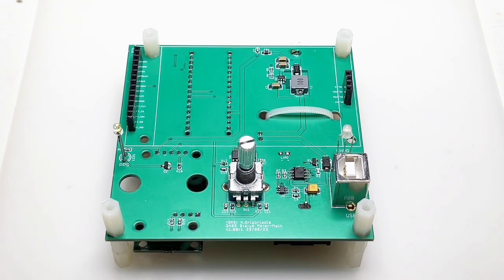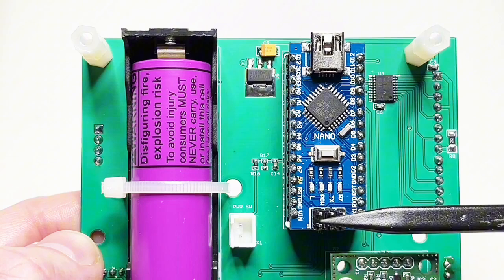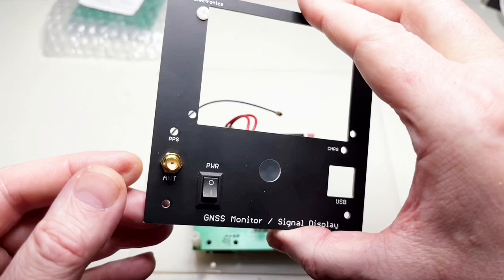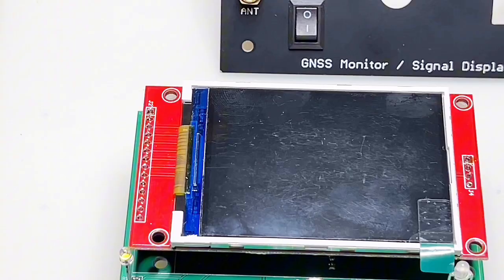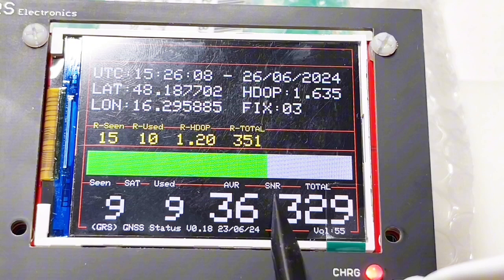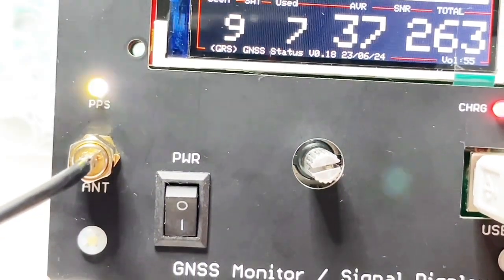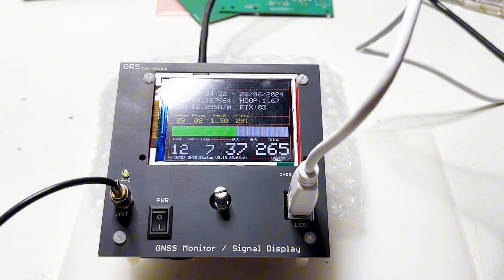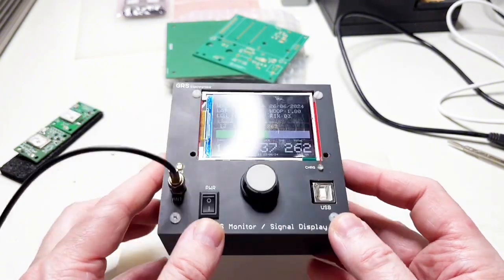Low Cost GPS Signal Level Meter Part 2; Assembly, Test, Case Design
This Video Series is about the Design of a GPS  Relative Signal Level Meter, with additional GPS Data. I had (and have) often the necessity to check how good the GPS Reception at a specific area is, but I do not have the necessary High Cost specialized RF Equipment for it.

Of course it does NOT replace any Highly specialized / High-cost RF Equipment (it does NOT measure the RF Level Directly in -dBm and so cannot be used for GPS Level Survey) but rather shows a Relative Signal Level Display based on a Custom saved Reference Value that it is more than enough to check how good or bad the GPS reception is, the Number of seen & uses Satellites and other GPS Information's, all on a small Battery powered Device, without the need of further Device(PC,Laptop,Table), etc)

I defined the following requirements for such a Device :
1) Low Cost Solution (as possible) with TFT Color Display
2) Small and Light
3) Powered via Integrated LiPo Battery and external USB
4) Integrated automatic LiPo Charger
5) Integrated u-Blox Receiver onboard USB Port to be accessible via External USB
    (PC Communication to u-Center)
6) Controlled via Single Rotary encoder.

The Second Part #2 of this Series shows the Installation, Testing and Overall Mechanical design and Casing.

In the Video the Display Shows S/Nr (and I speak about S/Nr) which I use for Simplicity, the real Value Shown here is C/No in dB-Hz(Sum). Again its just a Relative Overall Value that represents nothing more than the momentarily Reception Quality ! This why the name is Irrelevant and even Linux GPSD Daemon calls it S/Nr for simplicity !

The Design Files of the Meter (plus my Custom made u-Blox Receiver Module) will be available on Request, as is with no further Support possible assuming the necessary Experience to replicate the Design!

At the End of the Video my phone camera started Blocking and I didn't knew if the Blocking is in the saved stream too, but it wasn't.